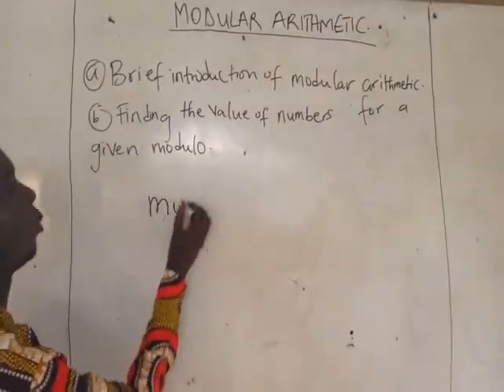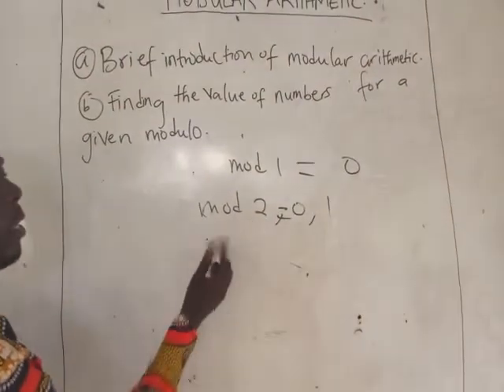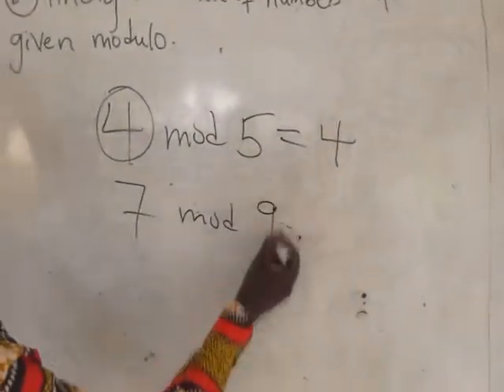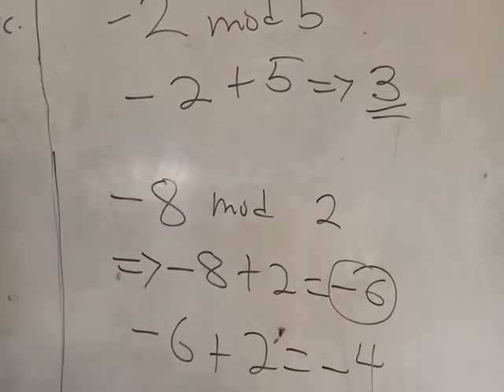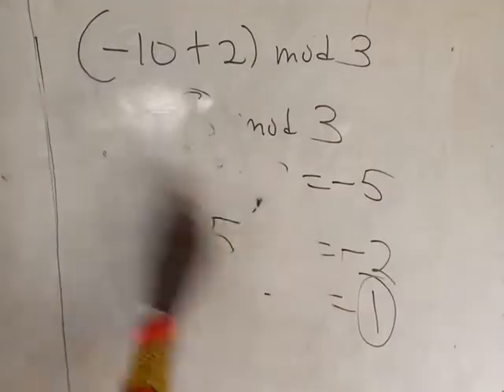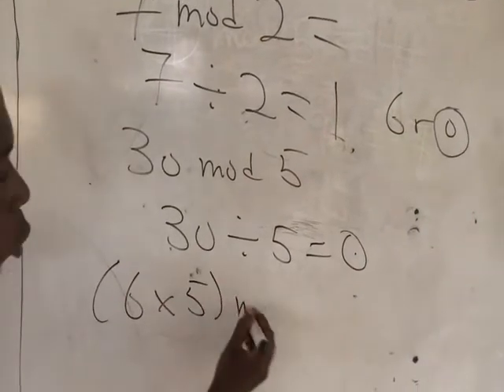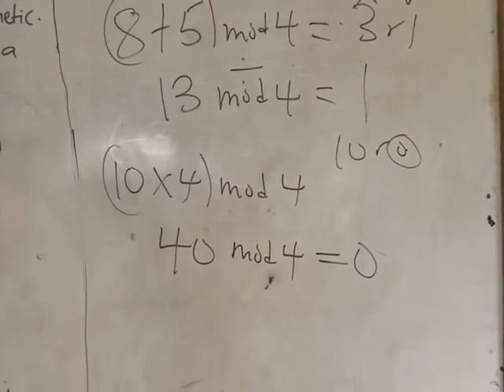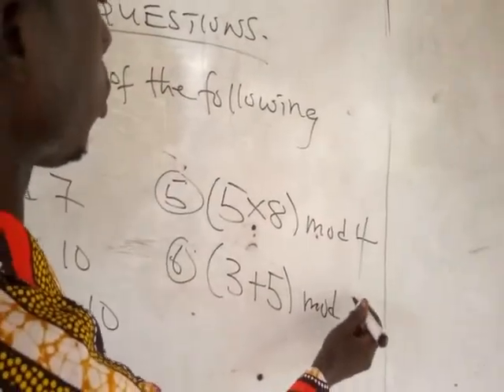CORE MATHS || INTRODUCTION TO MODULAR ARITHMETIC||SHS 2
Maths Tutor:Castro